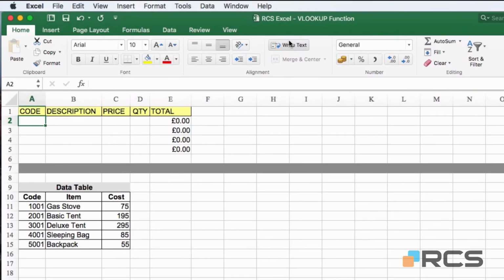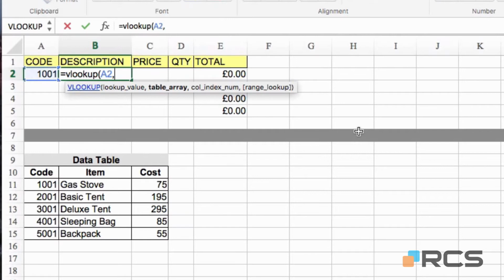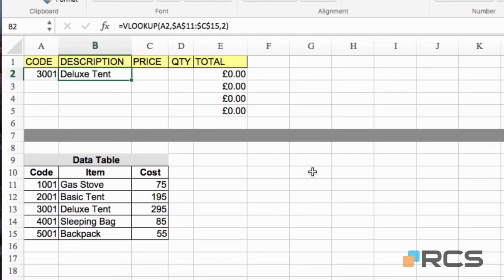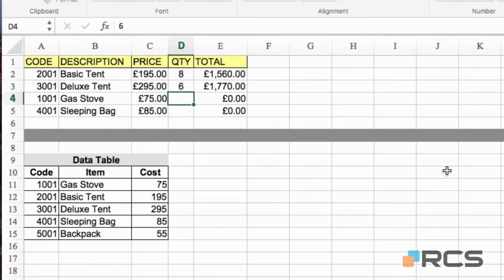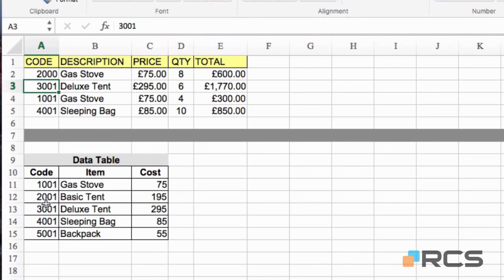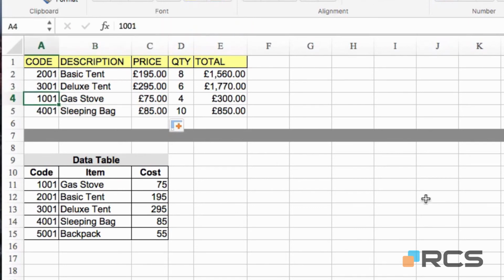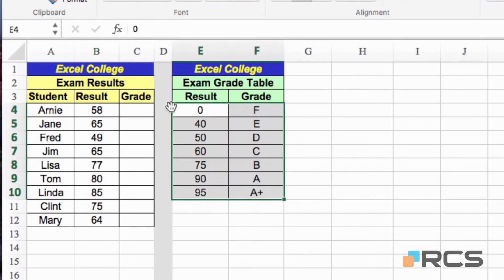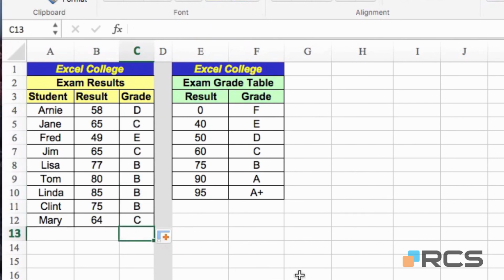Microsoft Office - Excel: VLOOKUP Function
VLOOKUP Function manual in Excel app.